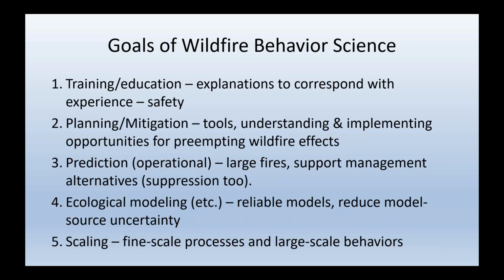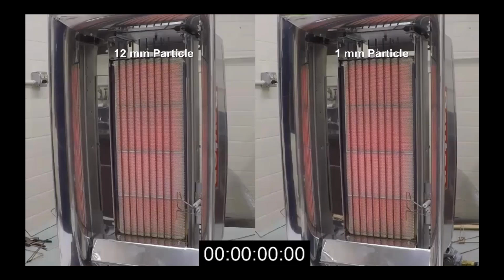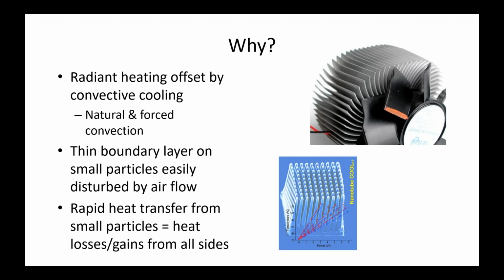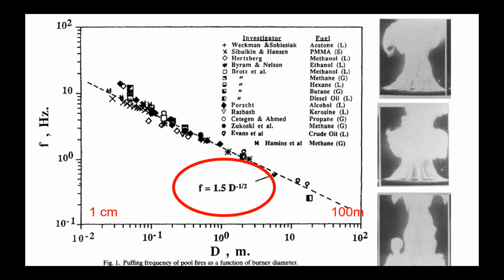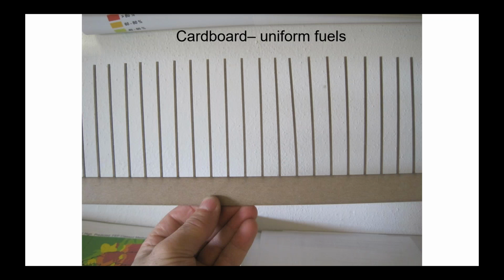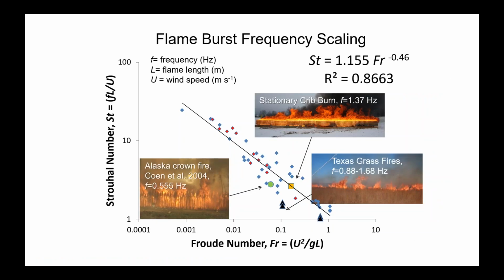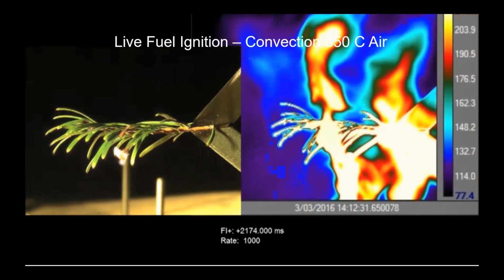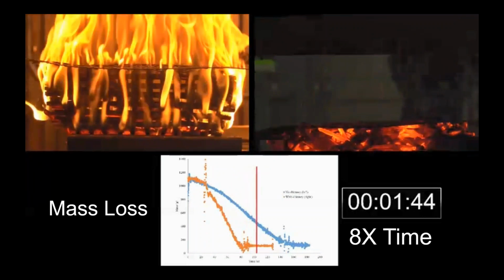2018 04 25 13 01 Fire on the 5s Finney Fire Spread Behavior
Our goal in fire behavior research is to answer the question – how do wildfires spread? Until recently, most research effort has been focused on prediction and modeling but the presence of many conflicting assumptions among various models means that there is no confirmed and common theory of wildfire spread. The presentation will review laboratory and field experiments that are used to piece-together the physics of wildfire spread and component processes – many of which are counterintuitive. Until we remove the mysteries of wildfire behavior, progress in wildfire prediction, mitigation, and training will remain out of reach.